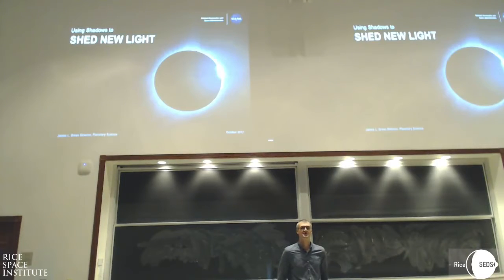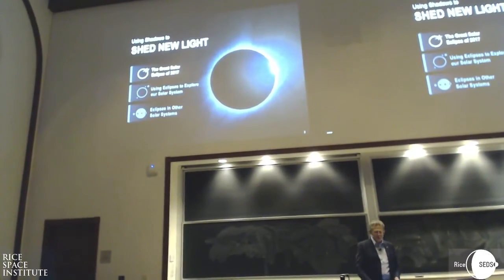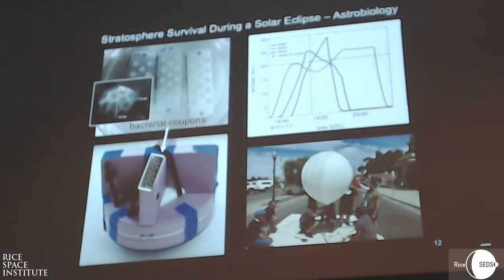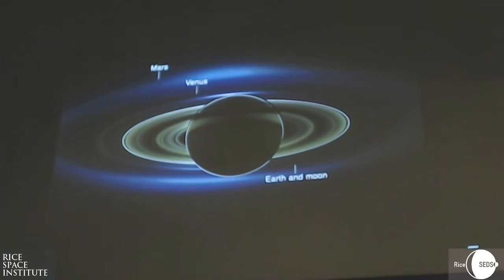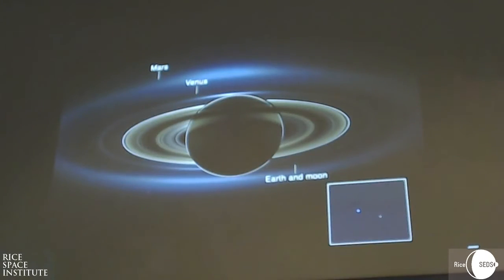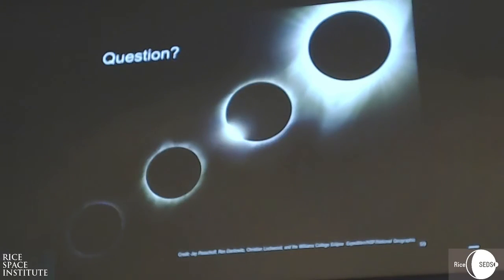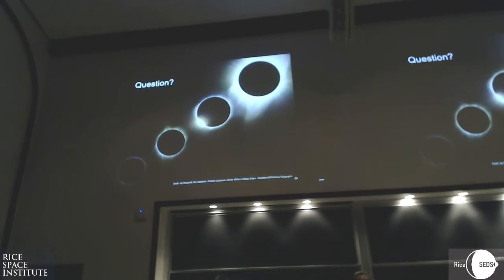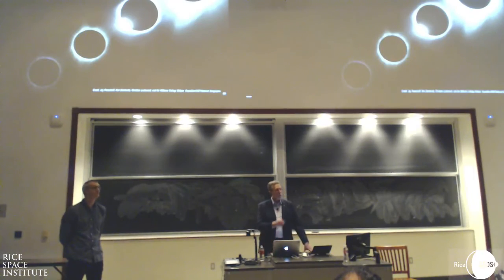RSI Spaceport Lecture: Using Shadows to Shed New Light- Dr. James L. Green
Current estimates are that over 150 million Americans viewed the great American solar eclipse on August 21, 2017 with another 60 million viewing it electronically from TV or the internet. It's amazing to think that we are still using this opportunity to do new and exciting science even though eclipses are a regular occurence. Eclipses are the "obscuring of the light from one celestial body by the passage of another between it and the observer..." In reality, the concept of eclipses in science has been a tried and true technique to do amazing new things from finding new rings at Saturn to new planets orbiting other far away suns. This is a brief story of how we continue to use the eclipse technique to uncover new science.